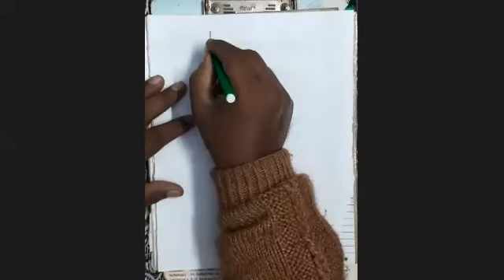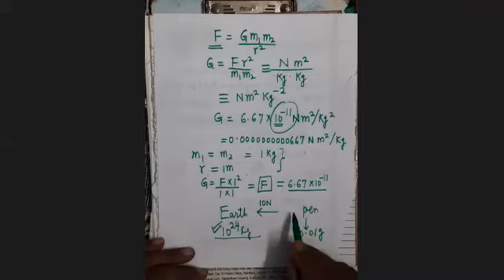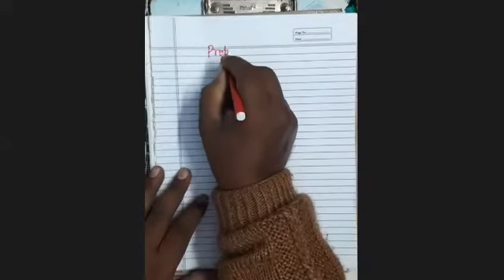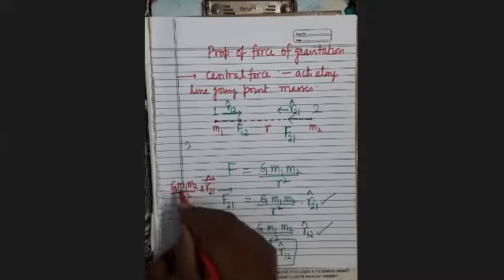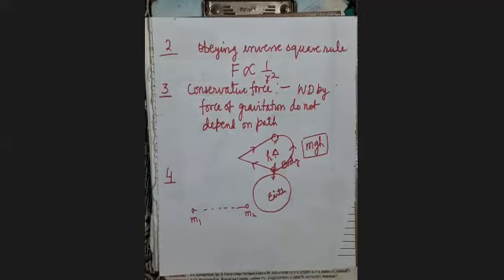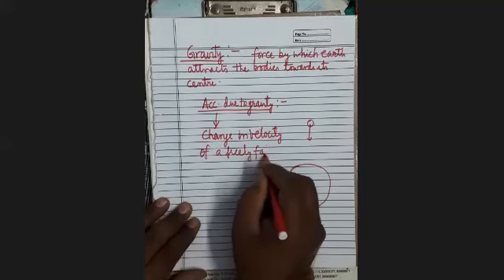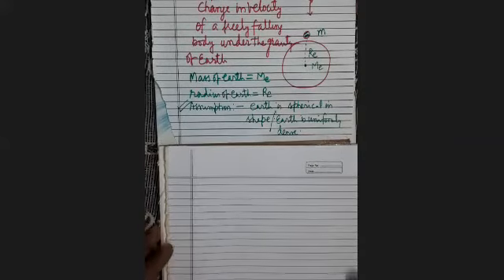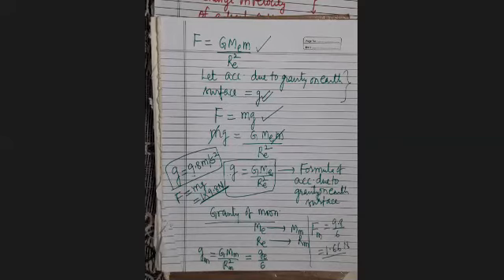CLASS 11//PHYSICS//GRAVITATION//LECTURE 1//29 DECEMBER 2020